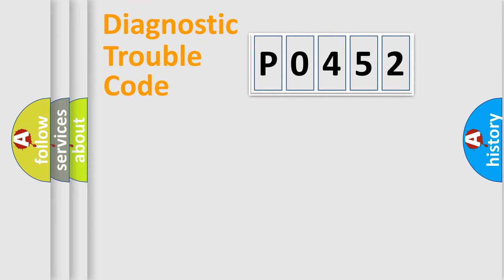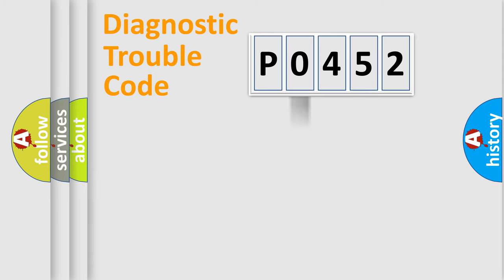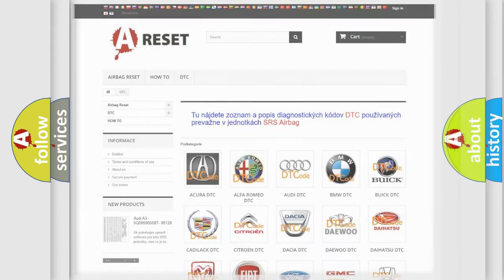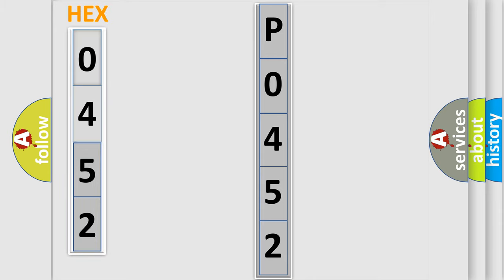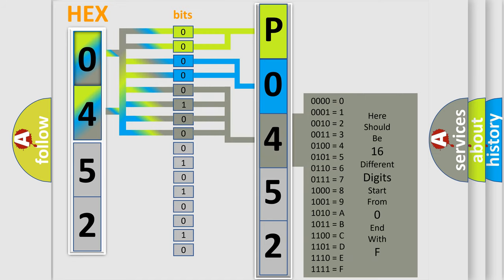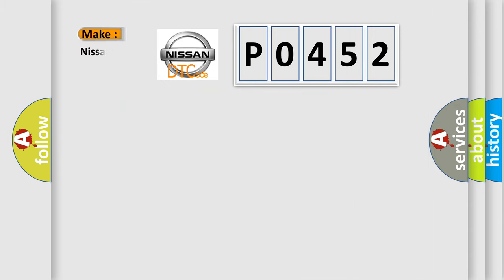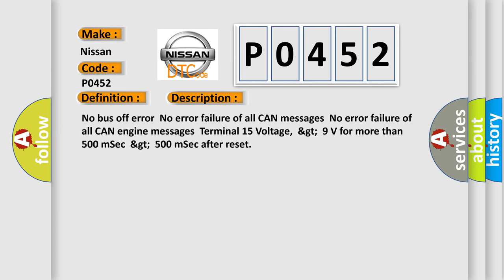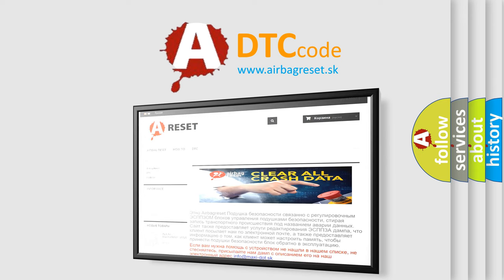DTC Nissan P0452 Short Explanation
Contents:
0:21 Basic DTC analysis according to OBD2 protocol standard.
1:48 Insight into programming
2:58 A diagnostically understandable description of the Diagnostic Trouble Code
3:05 Basic error definition

Make:
Nissan
Code:
P0452
Definition:
Lost Communication with ECM or PCM A
Description: